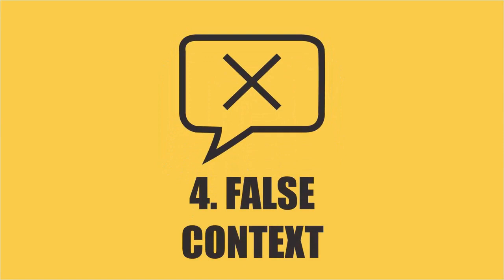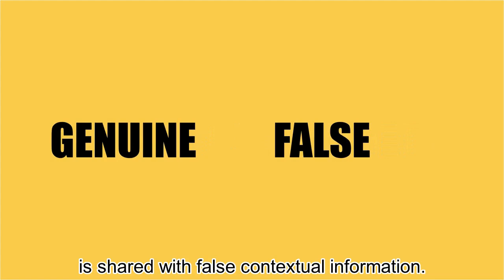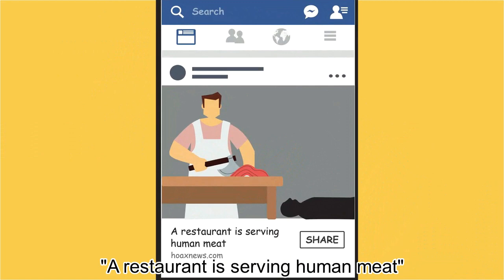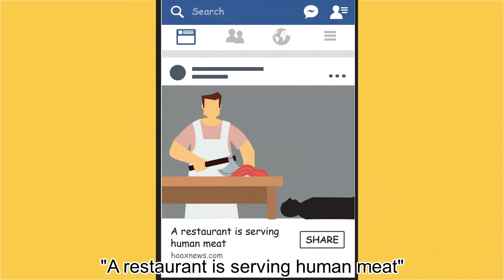Types of Fake News (4. False Context) - The Era of Fake News